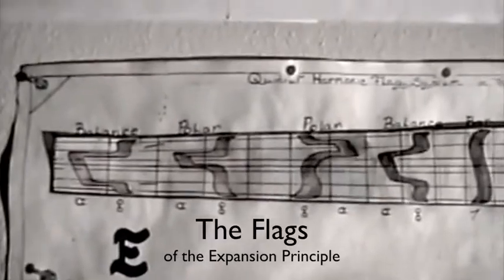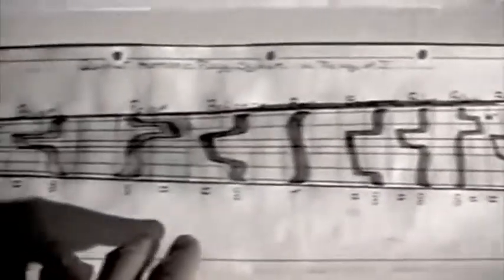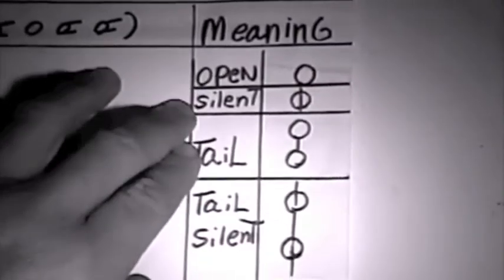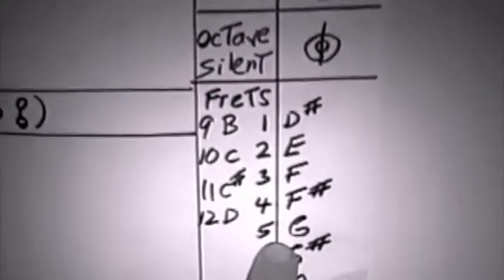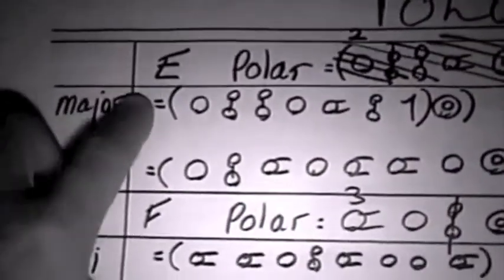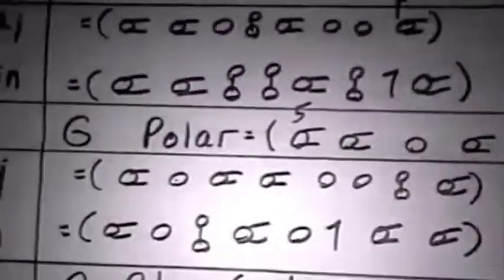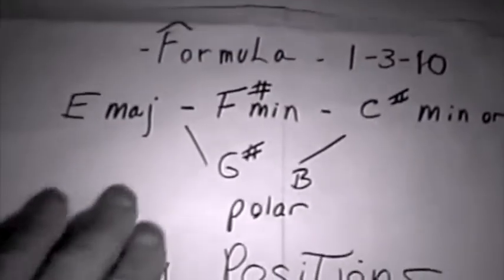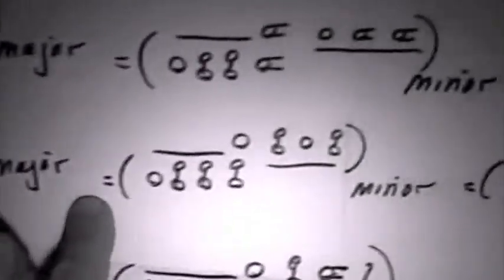AMERICA'S NEW CLASSICAL TRILLO AMBIETA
INTROSPECTIVE ON THE ART OF TRILLING as explained by Tralian reveals a breathtaking exposition into a new musical fine art for all symphony for the first time. Here in this brief movie contains a tremendous achievement, and wealth of knowledge not found anywhere in any music college or university.